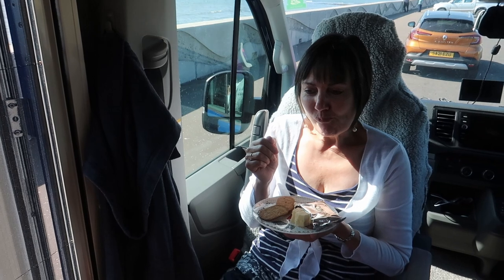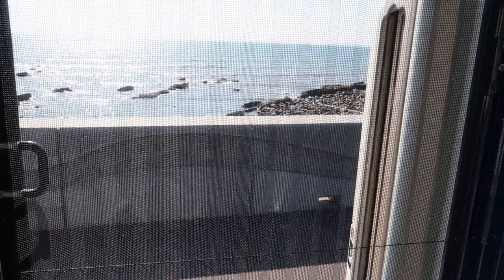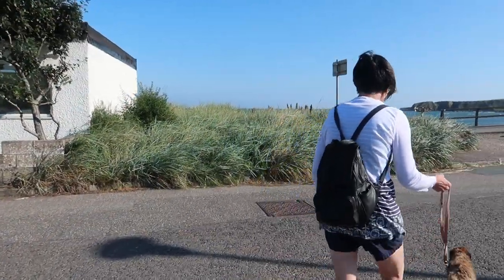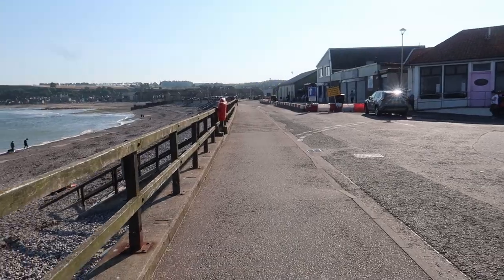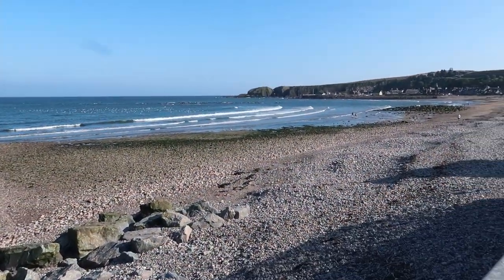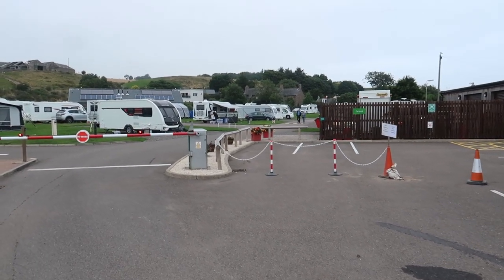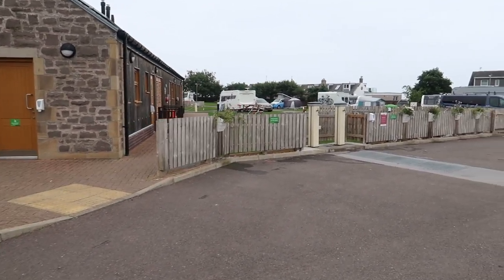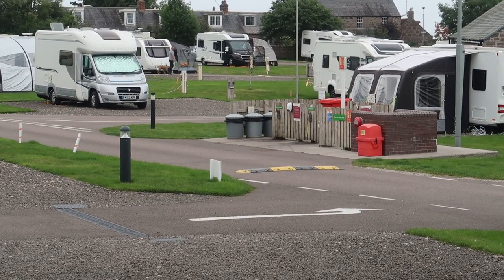Beautiful STONEHAVEN and the CARAVAN & MOTORHOME CLUB SITE | Pt 3 Scottish Tour 2021 | Vlog 400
We leave the Balbirnie Caravan and Motorhome Club Site and travel north along the east coast of Scotland to Stonehaven. We take a look at the Stonehaven Caravan and Motorhome Club Site and how close it is to the promenade and beach.